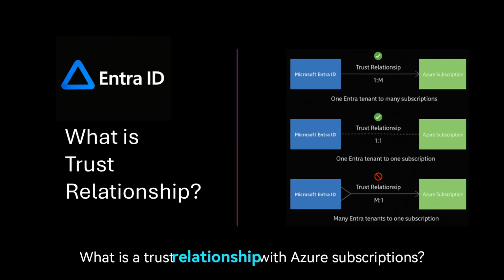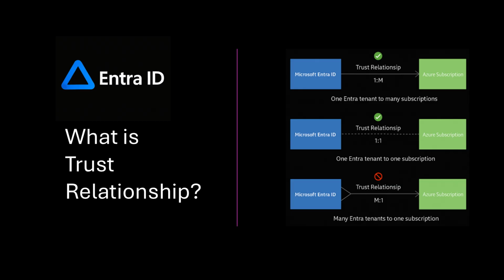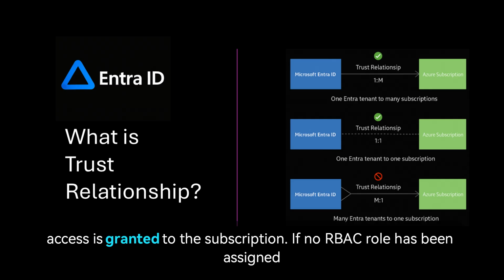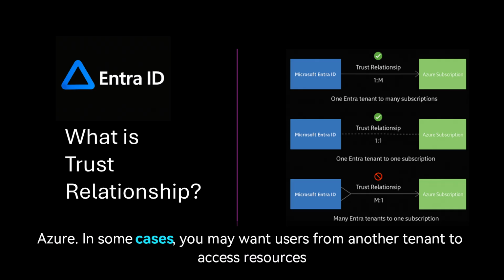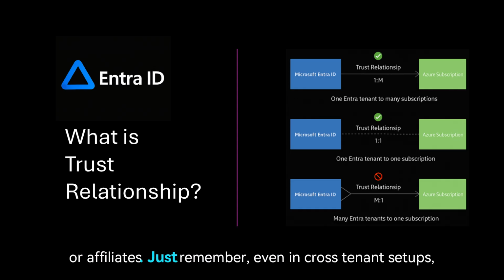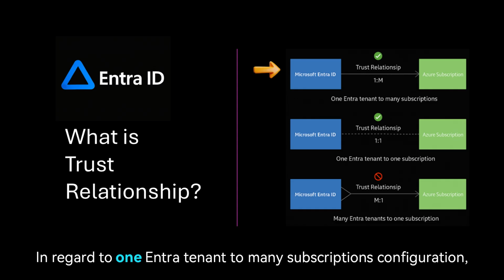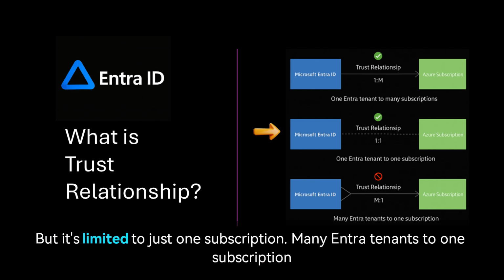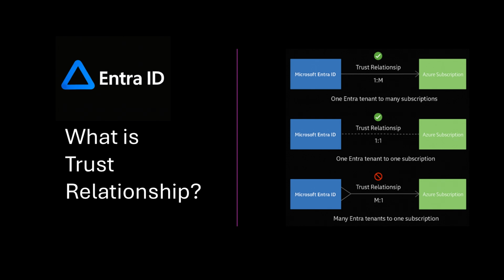Trust relationship with Azure Subscriptions